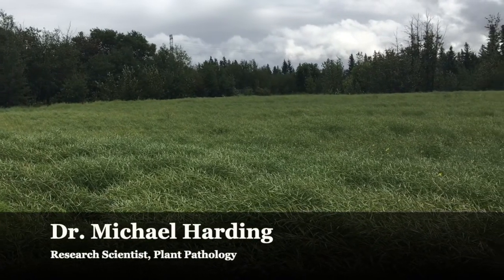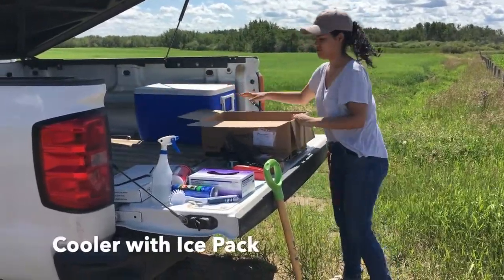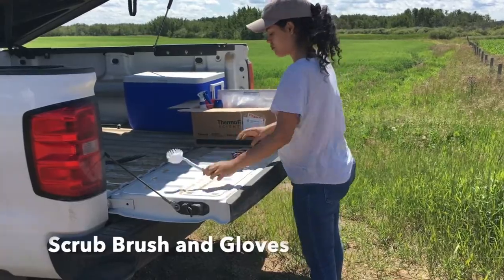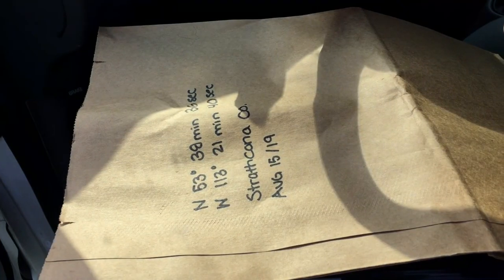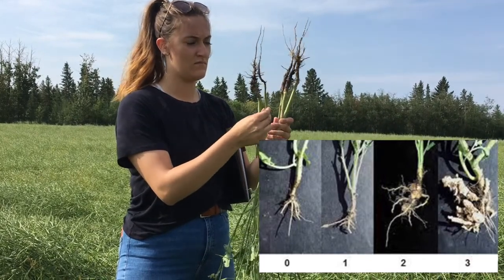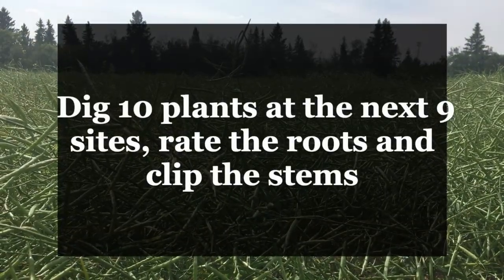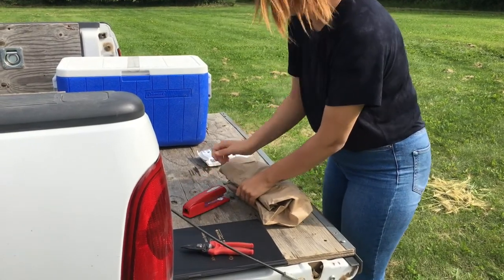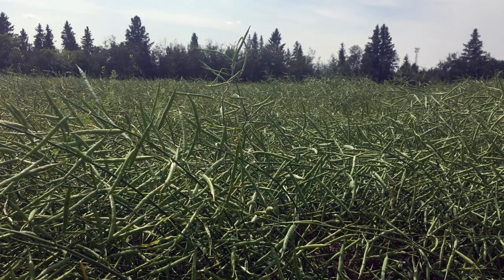2020 Canola Survey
Surveyor training for Alberta Agriculture and Forestry’s 2020 survey for crop diseases of canola. Includes biosecurity procedures, survey protocols and sample submission instructions.
Featuring:
Raquel Neeser-Carazo, survey technologist, Agriculture and Forestry
Nicole McCormick, extension technician, Agriculture and Forestry